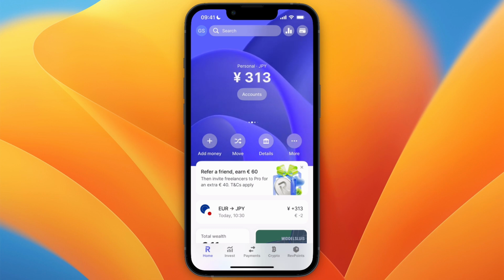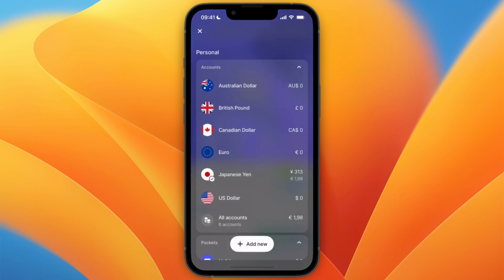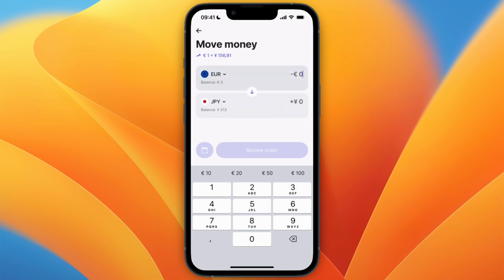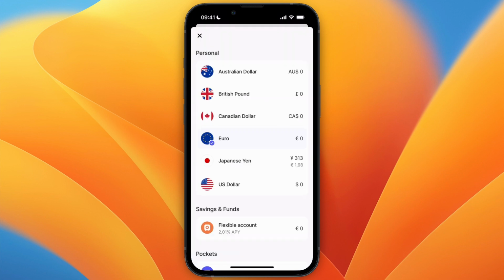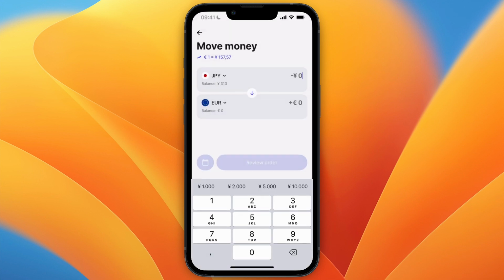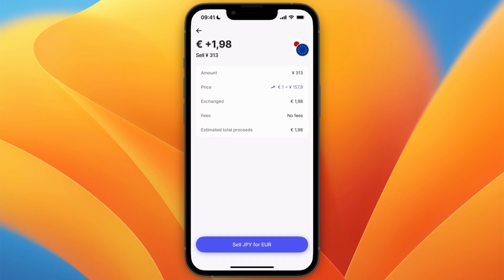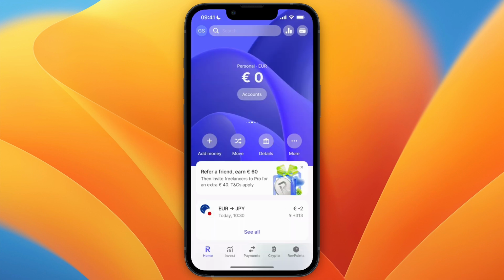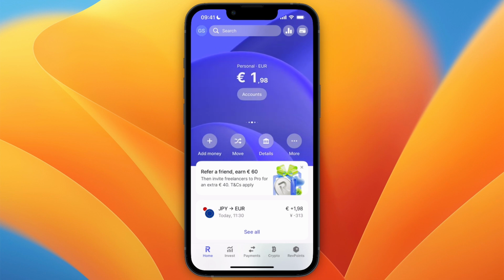How To Exchange Currency On Revolut - Step by Step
In this video I'll show you How To Exchange Currency On Revolut.